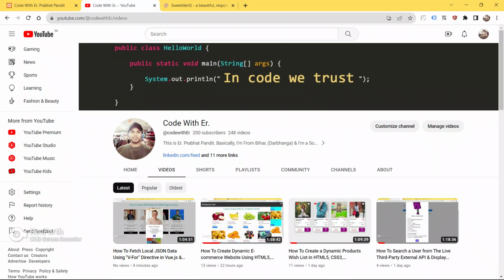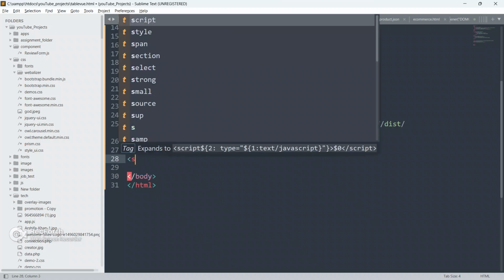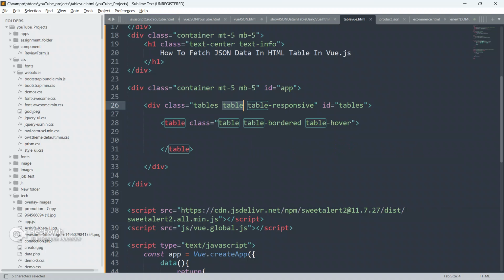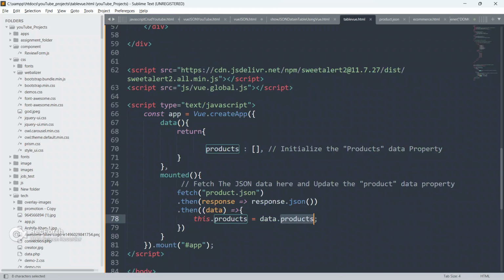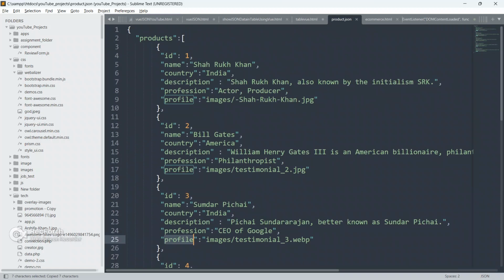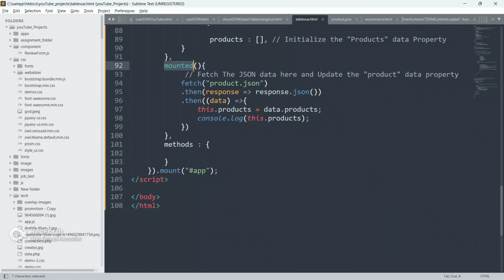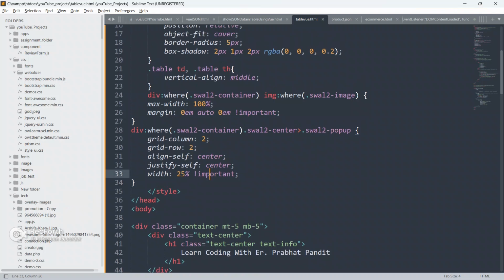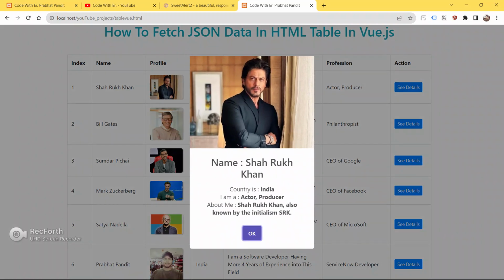How To Fetch Local JSON Data Using "V-For" Directive in Vue.Js & Show Data in HTML Table.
How To Fetch JSON Data in Vue.js
Vue js Easy Tutorial.
Vue Totorial.
Fetch JSON Data in Vue js.
How To Display JSON Data in Vue js?
How To Fetch Local JSON Data Using "V-For" Directive in Vue.js & Display Output on The HTML5 Table?
How To Fetch Local JSON Data Using Vue.js & Display the Output on The HTML5 Table?
How To JSON Data on HTML Page Using Vue.js "V-For" Directive.
How To Use "V-For" Directive to Fetch JSON Data & Display the Output on HTML5 Page.